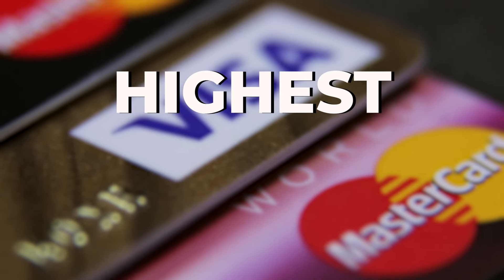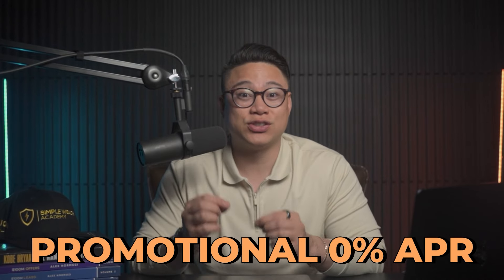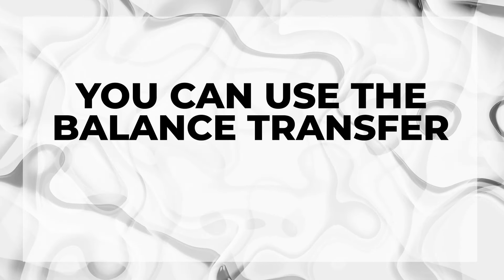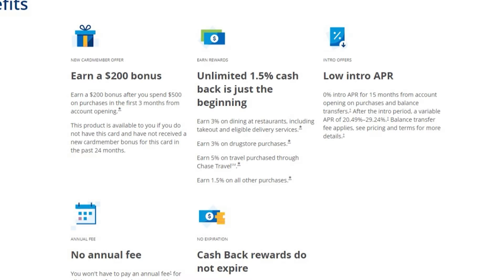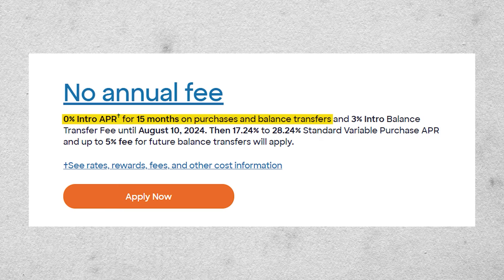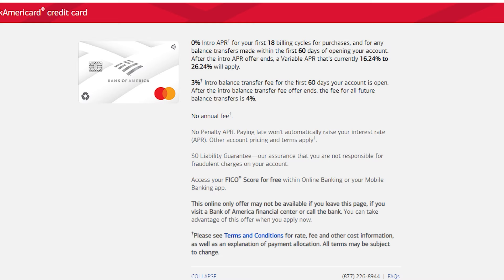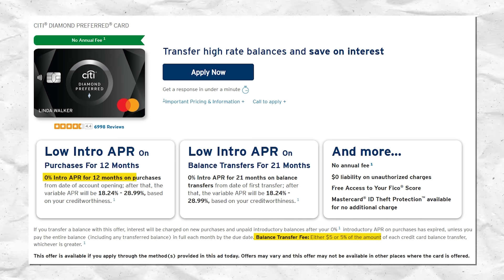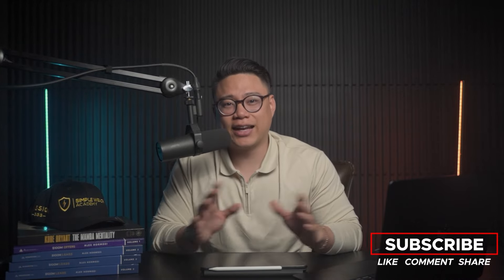BEST Balance Transfer Credit Cards 2024 - Top 5 Cards for 0% Interest on Transferred Balances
In this video, I’ll be highlighting my top 5 recommendations for Balance Transfer credit cards available in 2024 and beyond.

Learn more about the credit cards mentioned:

1. Chase Unlimited

Watch this video where I show you This Real Estate strategy makes me $180,000/year on 1 property (Co-Living) ⬇️

Watch this video The Beginner’s Guide Of The Va Loan | Step By Step ⬇️

Watch this video How I Used My VA Loan to Purchase My First Rental At 23 Yrs Old ⬇️

About me:

My name is Josh, and I've experienced the ups and downs of life firsthand. Born in Los Angeles to hardworking immigrant parents, I learned the value of resilience early on. Opting to support them, I enlisted in the US Navy at 17.

Life in the military taught me discipline, but financial struggles persisted. Seeking stability, I ventured into digital marketing, achieving success until the 2020 global crisis hit. Undeterred, I pivoted to real estate, leveraging opportunities and strategies to secure a comfortable future for my family.

Today, I've completed numerous deals and developed a substantial portfolio. Real estate transformed my life, enabling me to reunite my family in the US and achieve financial independence. Now, I'm committed to sharing my journey and helping others navigate their paths to success.

 Timeline:
0:00 - Intro
1:00 - Why use a balance transfer card ?
1:29 -  Balance transfer card on your Real Estate Ventures
2:42 -  1. Chase Freedom Unlimited
4:42 -  2. Discover It Card
5:37 -  3. Bank of America Card
6:27 -  4. Citi Diamond Preferred
7:14 -  5. Citi Simplicity
8:04 - Outro